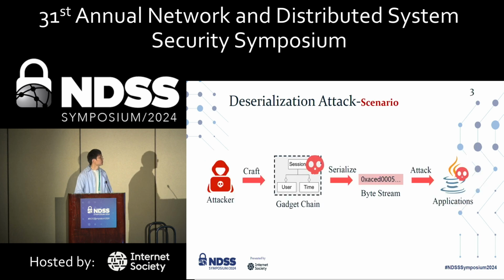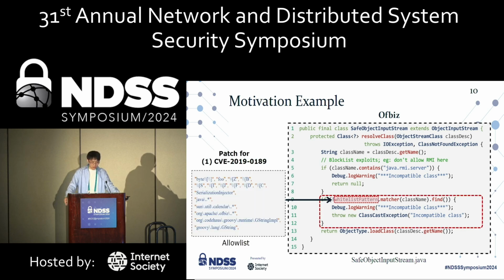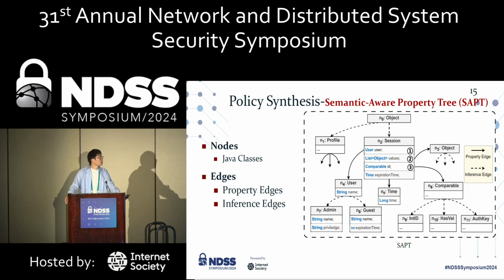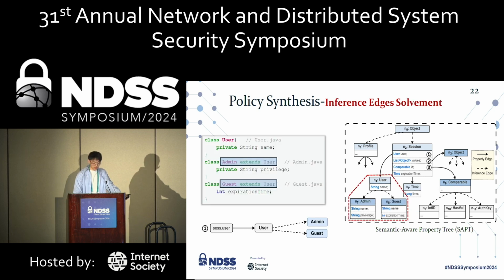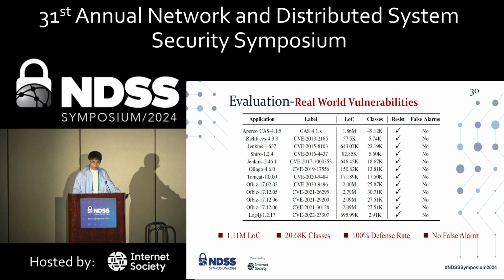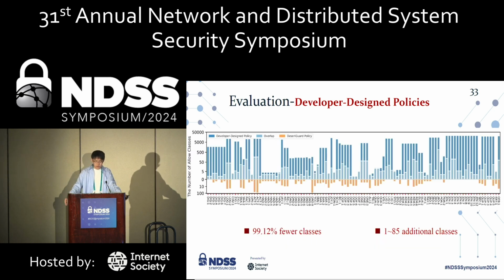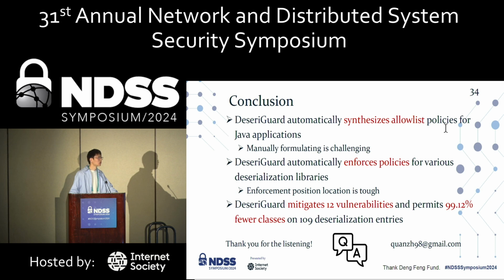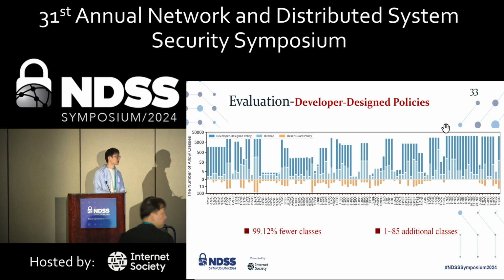NDSS 2024 - Automatic Policy Synthesis and Enforcement for Protecting Untrusted Deserialization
SESSION 3B-4 Automatic Policy Synthesis and Enforcement for Protecting Untrusted Deserialization

Java deserialization vulnerabilities have long been a grave security concern for Java applications. By injecting malicious objects with carefully crafted structures, attackers can reuse a series of existing methods during deserialization to achieve diverse attacks like remote code execution. To mitigate such attacks, developers are encouraged to implement policies restricting the object types that applications can deserialize. However, the design of precise policies requires expertise and significant manual effort, often leading to either the absence of policy or the implementation of inadequate ones.

In this paper, we propose DeseriGuard, a tool designed to assist developers in securing their applications seamlessly against deserialization attacks. It can automatically formulate a policy based on the application's semantics and then enforce it to restrict illegal deserialization attempts. First, DeseriGuard utilizes dataflow analysis to construct a semantic-aware property tree, which records the potential structures of deserialized objects. Based on the tree, DeseriGuard identifies the types of objects that can be safely deserialized and synthesizes an allowlist policy. Then, with the Java agent, DeseriGuard can seamlessly enforce the policy during runtime to protect various deserialization procedures. In evaluation, DeseriGuard successfully blocks all deserialization attacks on 12 real-world vulnerabilities. In addition, we compare DeseriGuard's automatically synthesized policies with 109 developer-designed policies. The results demonstrate that DeseriGuard effectively restricts 99.12% more classes. Meanwhile, we test the policy-enhanced applications with their unit tests and integration tests, which demonstrate that DeseriGuard's policies will not interfere with applications' execution and induce a negligible time overhead of 2.17%.

AUTHORS
Quan Zhang (Tsinghua University), Yiwen Xu (Tsinghua University), Zijing Yin (Tsinghua University), Chijin Zhou (Tsinghua University), Yu Jiang (Tsinghua University)